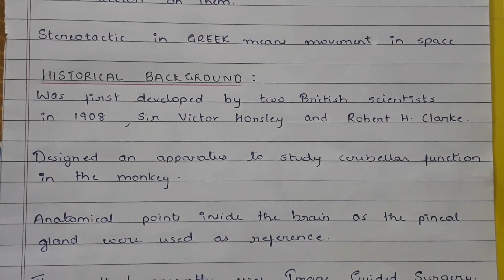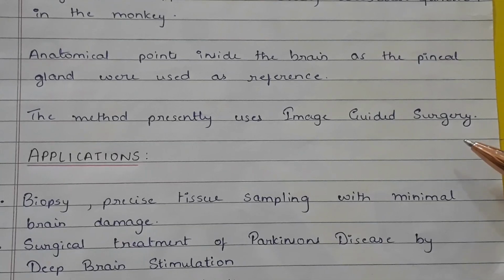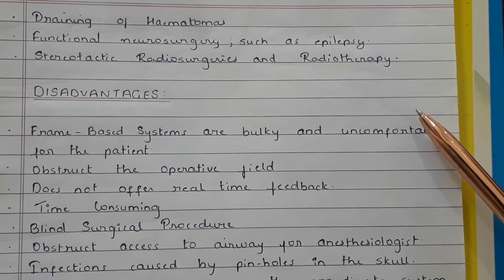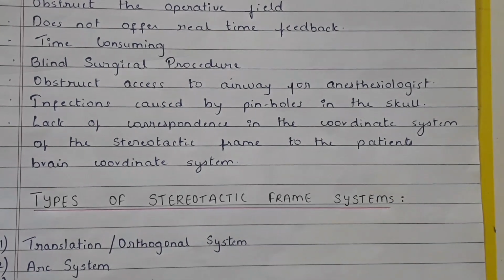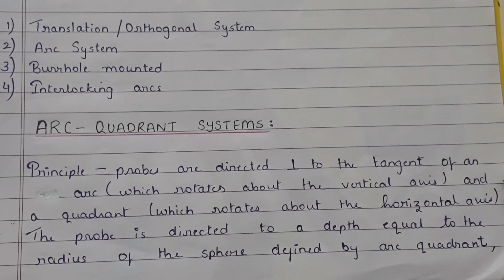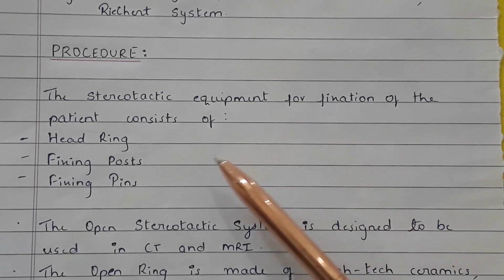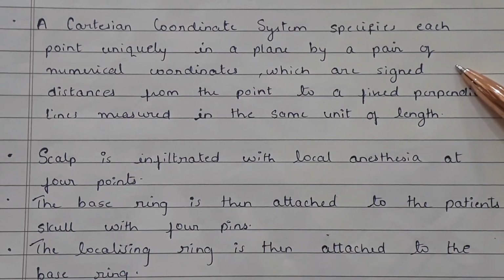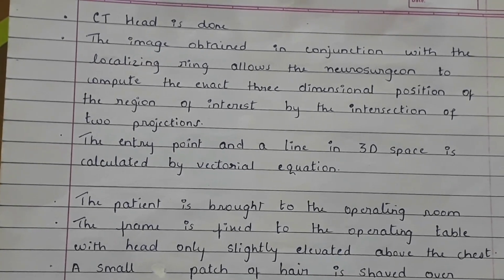Stereotactic Surgery | Neurosurgery Notes | Types | Advantage | Disadvantages | Procedure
Stereotactic Surgery | Notes | Types | Advantage | Disadvantages | Procedure